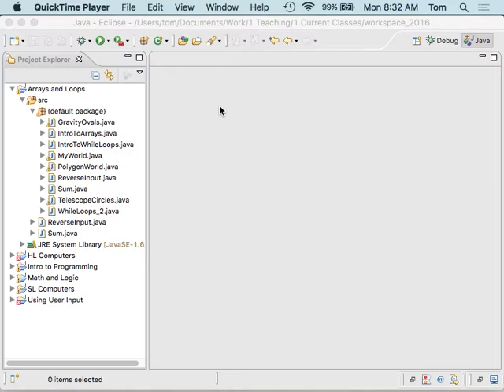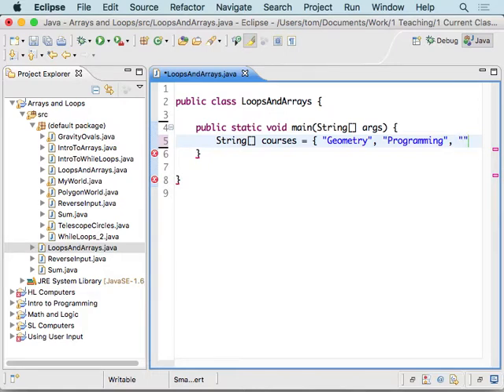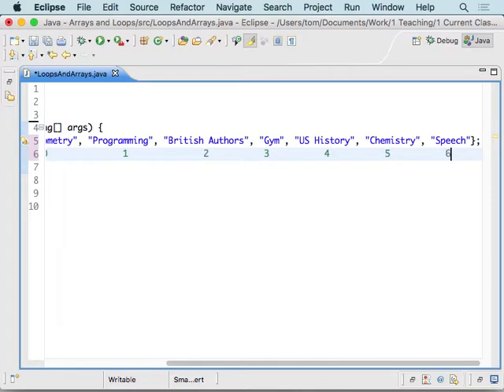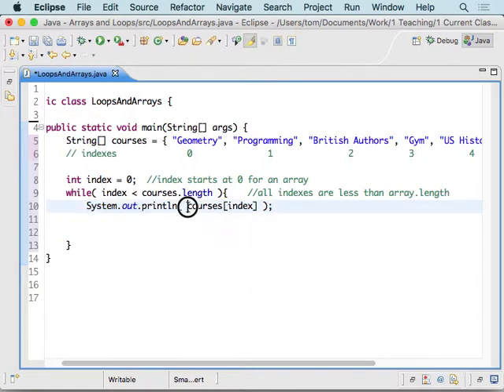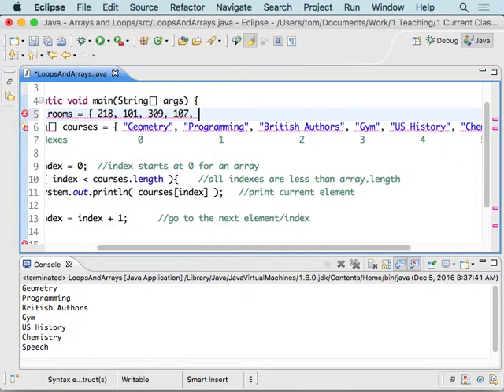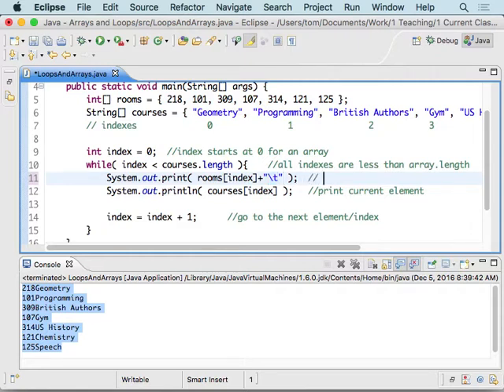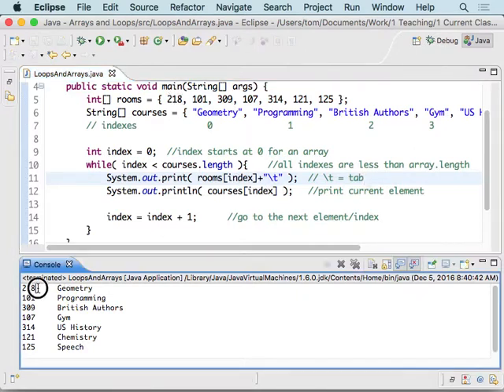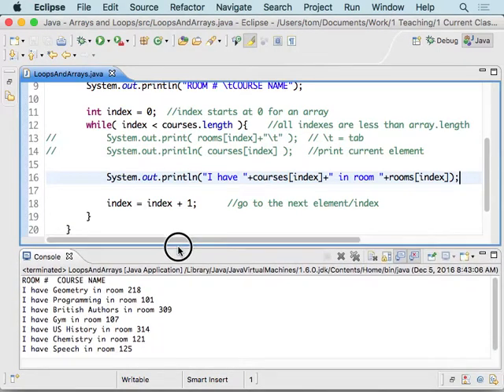Looping through Array Elements